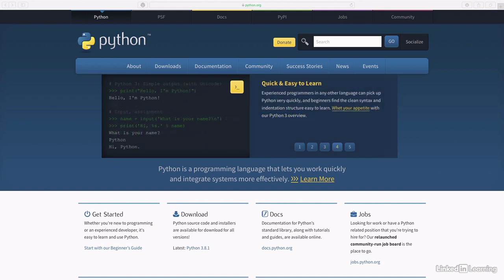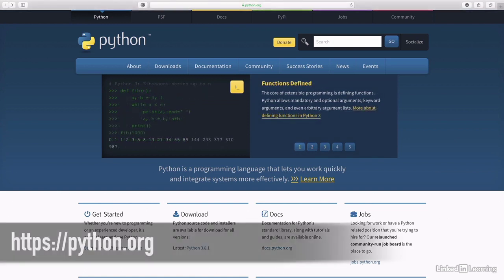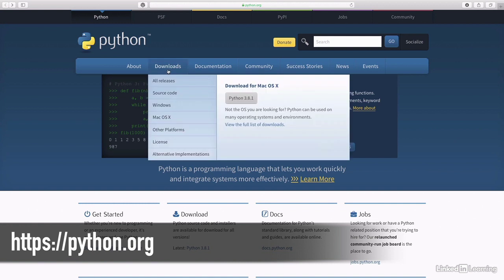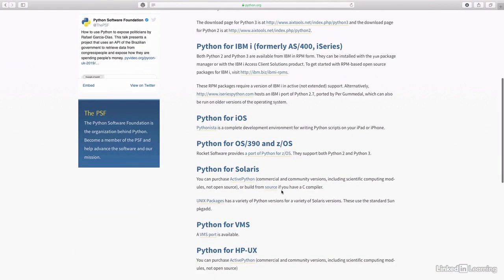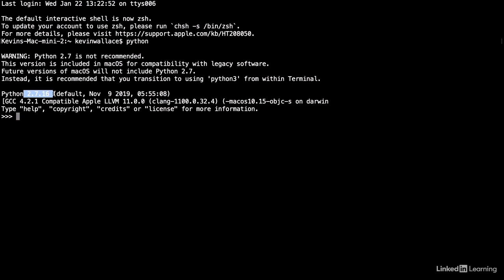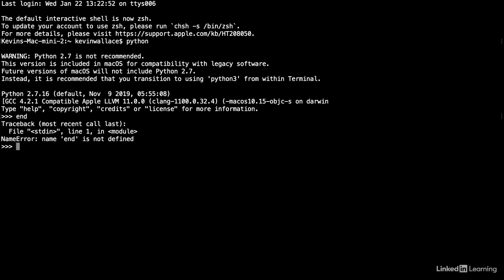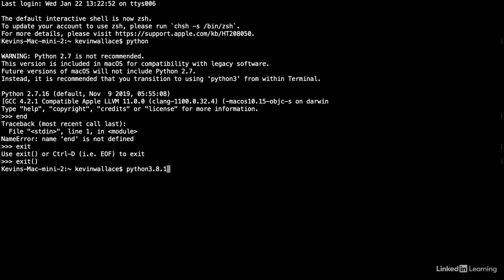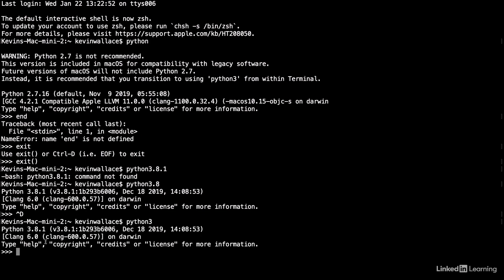008 Installing Python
008 Installing Python